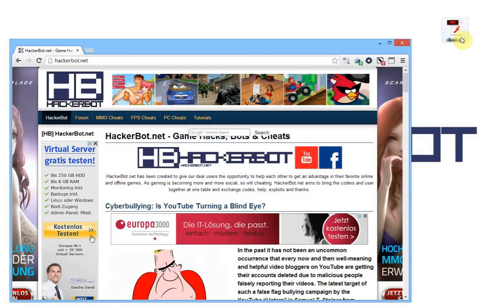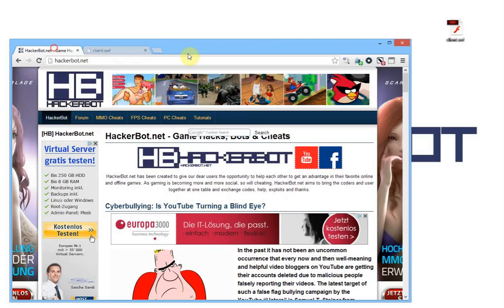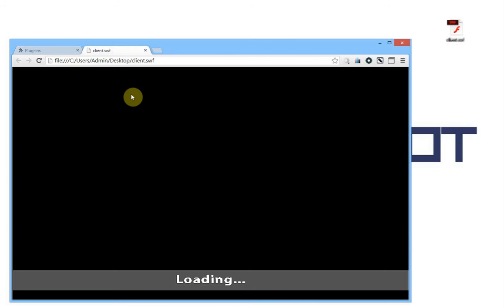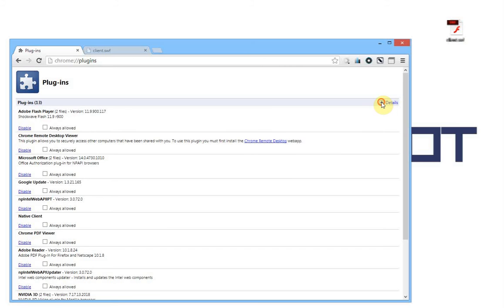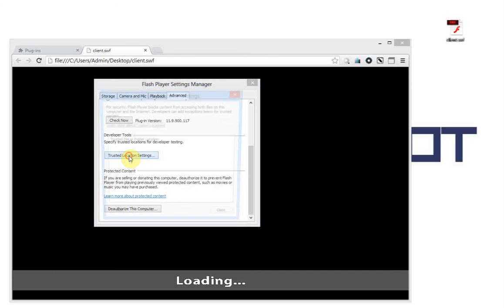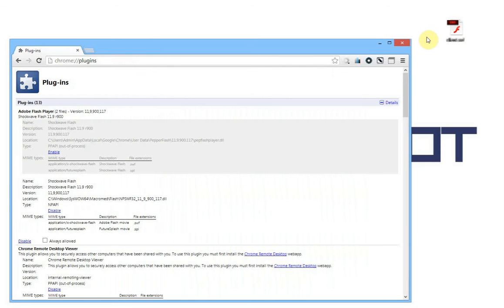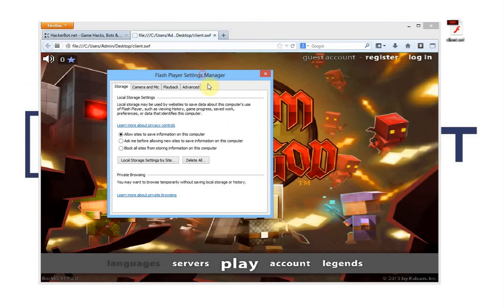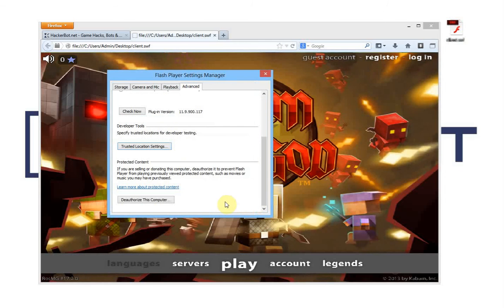Stuck At Loading Screen when Using RotMG Hacked Client (How to Use in Browser)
Now this is a really common question we get concerneing Realm of the Mad God hacked clients: "I'm stuck at the loading screen? This client does not work for me. What do I do now?" This video should by all means take care of the question. If you do not use your flash projector, but a browser, then this is the way to get it working again. Have fun.